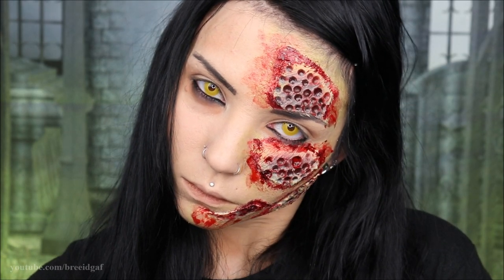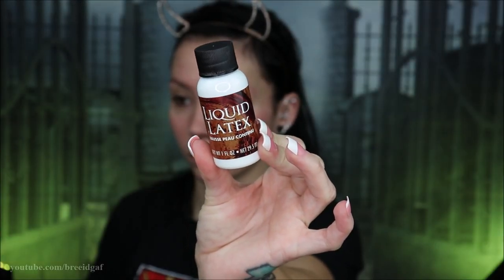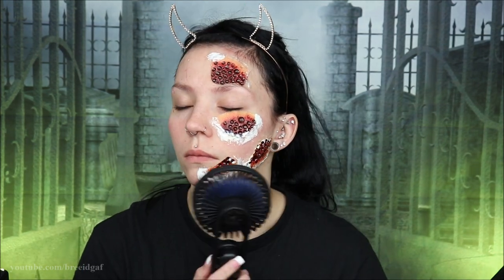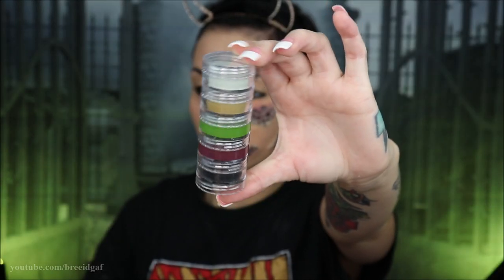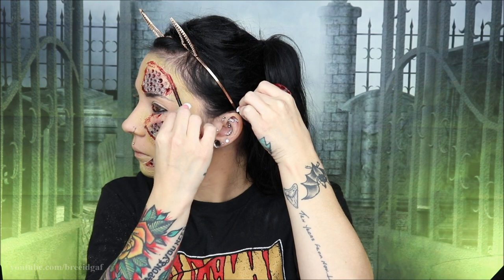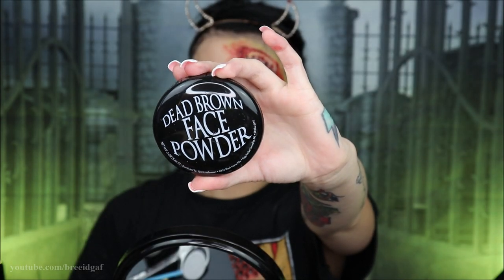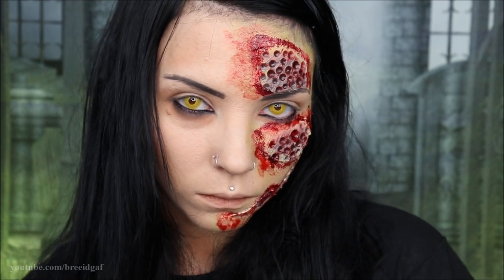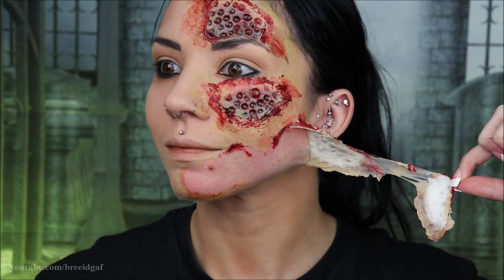Trypophobia | Halloween Makeup 2020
I'm sure this look won't be as popular with most people due to the very obvious thumbnail and title. BUT I couldn't resist and had to dive into a look like this. I actually found it quite fascinating to do! I do wish it turned out better but ya know! We're all human! Do you have a trypophobia fear? Let me know down below and give this video a thumbs up before you go! xoxo

❤Camera I Use: Canon EOS Rebel t3i 600D
❤Editing Program I Use: Windows Movie Maker
❤VLOGGING Camera I Use: Sony Cyber-Shot DSC-HX90V

-BreeAnn xoxo